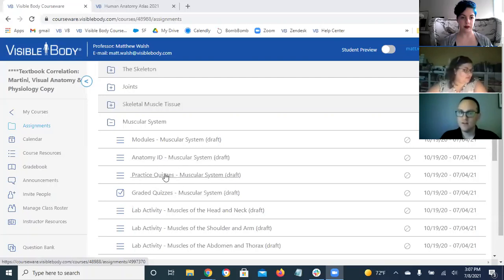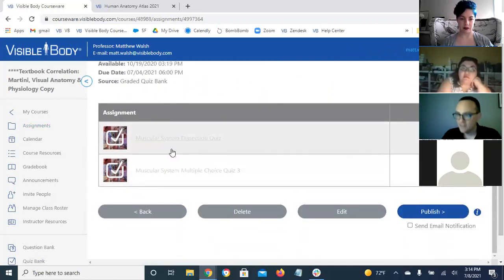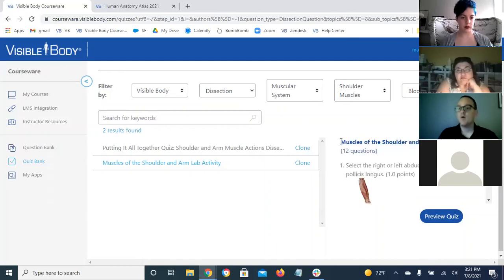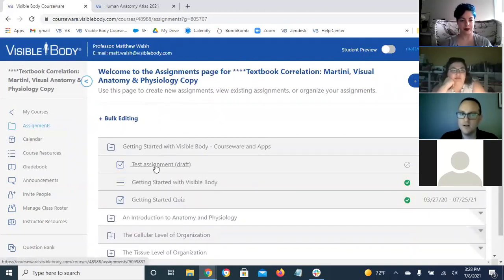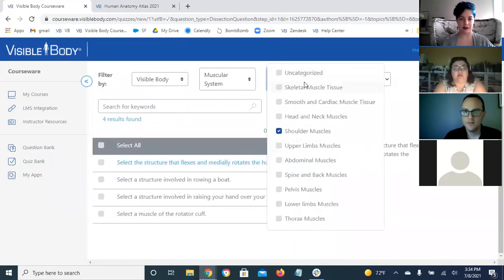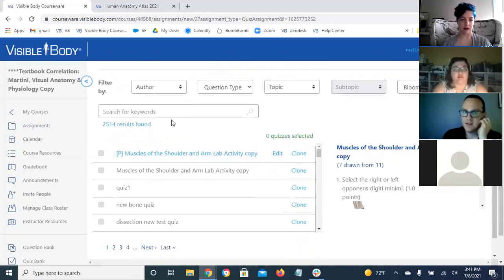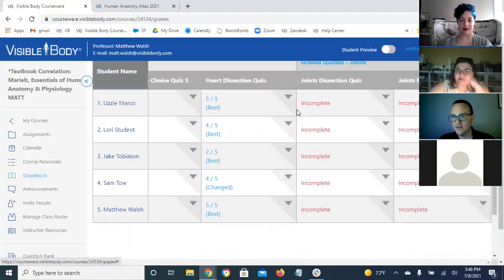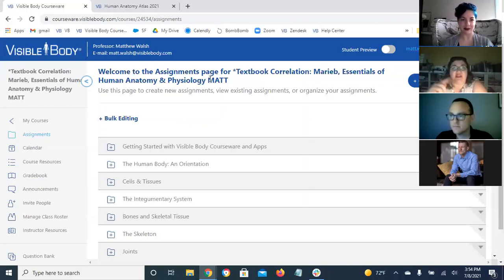Visible Body Webinars | All About Quizzing in Courseware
VB Courseware's quiz-taking experience is better than ever with tons of anatomy, functionality, and features. In this webinar, Matt Walsh walks through the quiz editing and creation features, and answers questions from our instructor attendees.